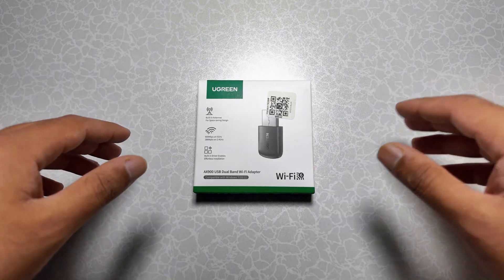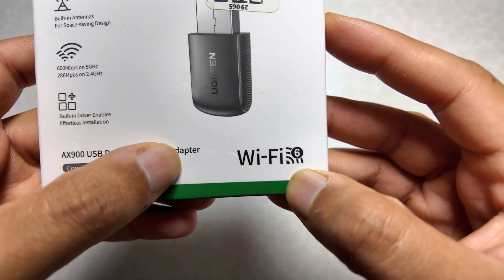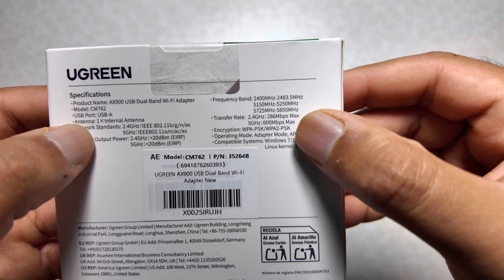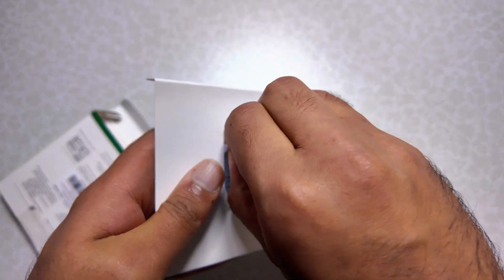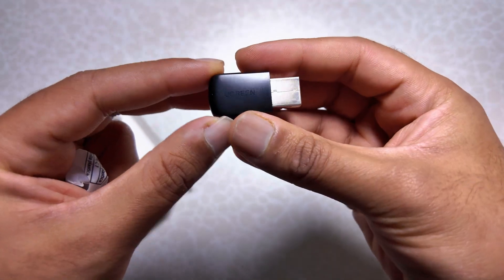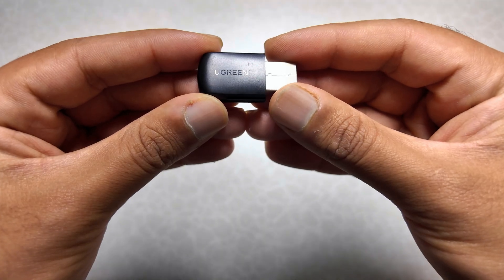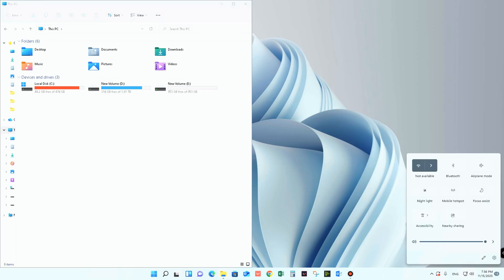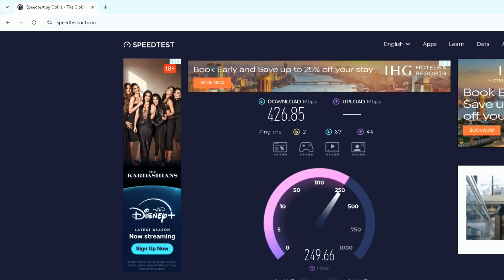UGREEN AX900 USB Dual-Band WiFi-6 Adapter Unboxing and Review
UGREEN AX900 USB Dual-Band WiFi Adapter Review | WiFi 6 Speed Test | Best WiFi Adapter for PC/Laptop

In this video, I unbox and review the UGREEN AX900 USB Dual-Band WiFi 6 Adapter.
This compact WiFi adapter delivers ultra-fast wireless performance with dual-band 2.4GHz & 5GHz support, stable gaming, smooth 4K streaming, and plug-and-play setup for Windows 10/11.
If your PC or laptop needs a fast wireless upgrade, this is one of the best choices on the market.

Topics covered:

UGREEN AX900 unboxing

WiFi 6 speed test

Dual-band performance

Gaming latency test

Best budget WiFi adapter for PC

USB WiFi 6 adapter review

AX900 real-world performance